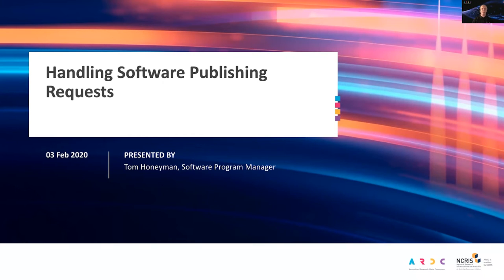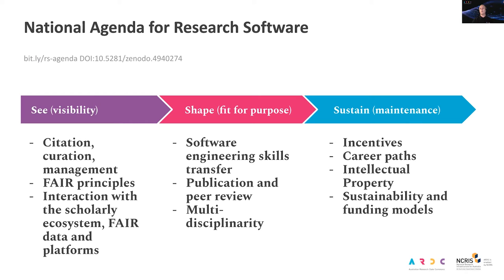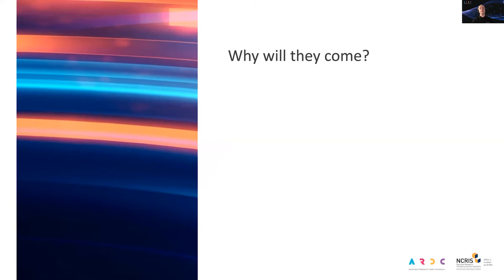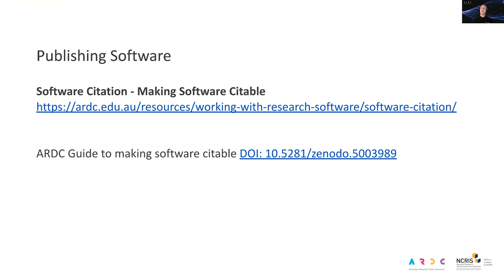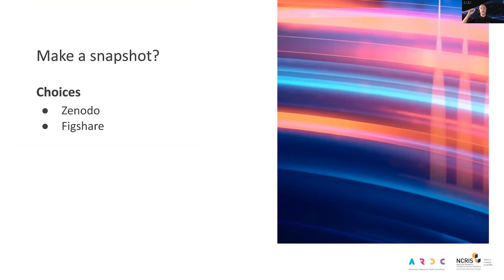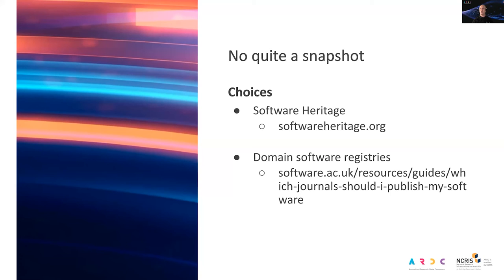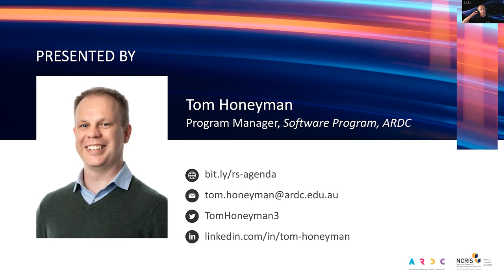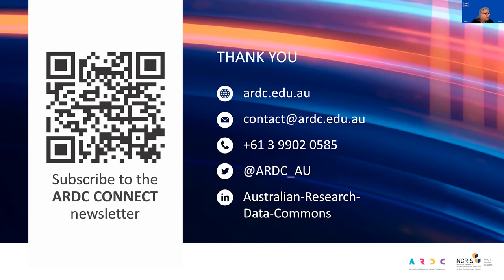RSCD2022: Handling Software Publishing Requests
Presented by Tom Honeyman, Software Program Manager, Australian Research Data Commons.

This presentation was recorded live at Research Support Community Day 2022, a community event for anyone involved in research support and related services. RSC Day 2022 was held 1-4 February, 2022.